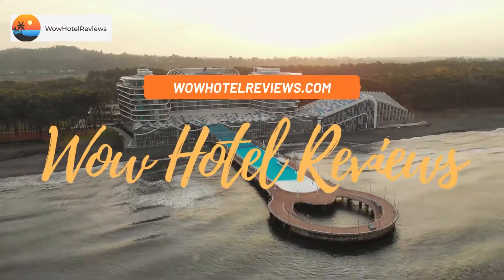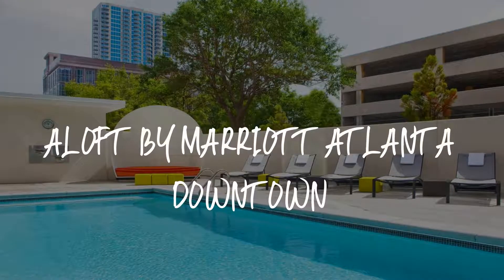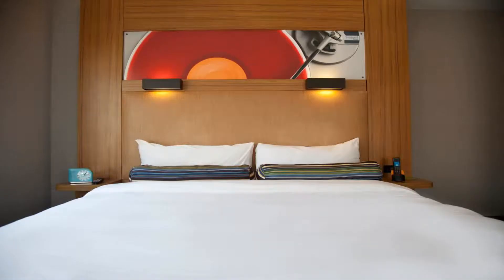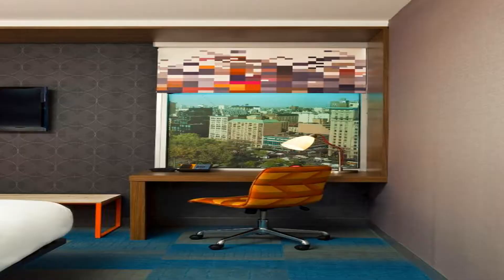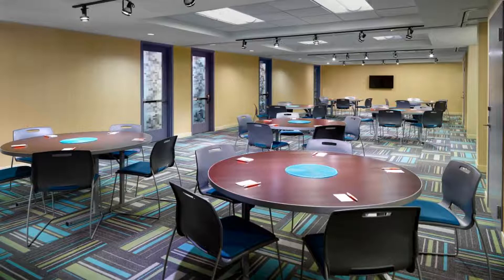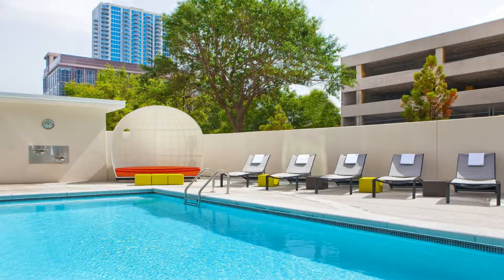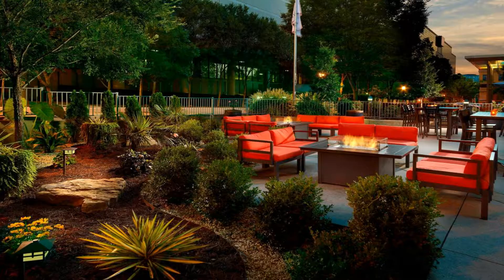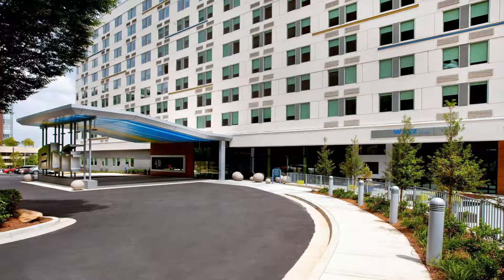Aloft by Marriott Atlanta Downtown Review - Atlanta , United States of America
Aloft by Marriott Atlanta Downtown

Located in the heart of Atlanta city center, this Marriott hotel offers an outdoor pool and free property-wide WiFi access. The World of Coca-Cola is 650 feet away.
A flat-screen cable TV, coffee-making facilities, and a desk are featured in each room at this Georgia Aloft by Marriott Atlanta Downtown. An private bathroom with a hairdryer is also included.
A fitness center and a business center are provided for guests at the Downtown Atlanta Aloft. A 24-hour reception, which offers luggage storage, is available to all guests throughout their stay.
The bar, w xyz, offers cocktails, beer, wine, and a light menu. Re:fuel, an on-site market with sandwiches and cappuccinos is offered for guests' convenience.
The hotel is 8 minutes’ walk to the Georgia Aquarium and Centennial Olympic Park. The Hartsfield-Jackson International Airport is 8.7 mi away.